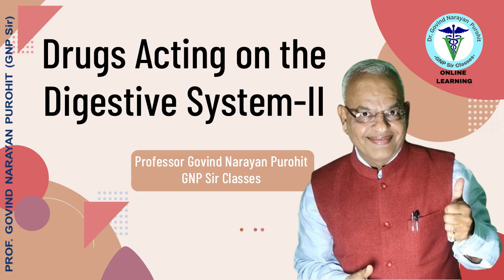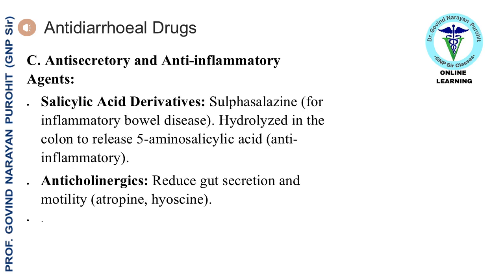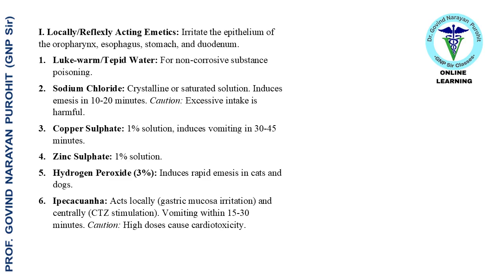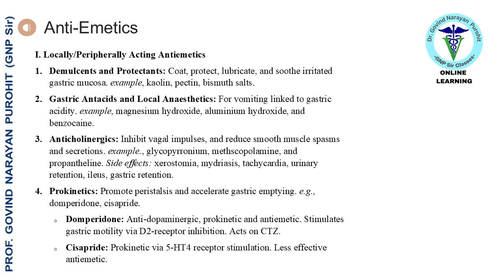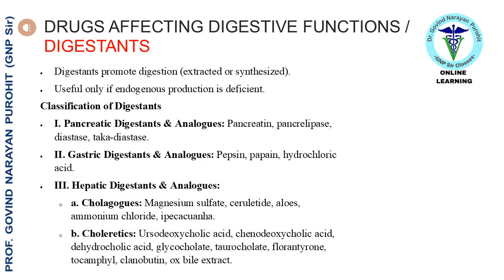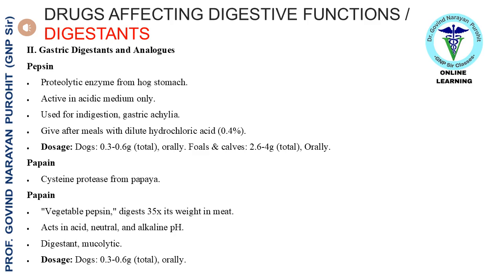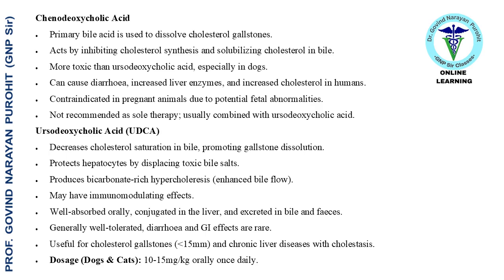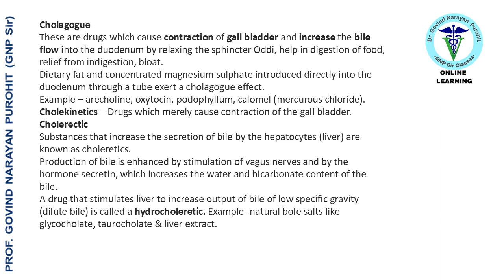Gut Check: Mastering Emetics, Antidiarrheals & Digestants with GNP Sir | Pharmacology Simplified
In this video, GNP Sir breaks down the complex world of drugs acting on the digestive system, focusing on emetics, antidiarrheals, and digestants. Whether you're a veterinary student, a healthcare professional, or just curious about pharmacology, this video will simplify these essential drugs' mechanisms, uses, and side effects.

📌Join ANI SCIENCE GNP SIR CLASSES WhatsApp Channel for course updates, daily Quiz, and study materials. 🇮🇳 India's 1st Full stack Animal Science course for JRF(ICAR-AIEEA-PG) 🇮🇳👇